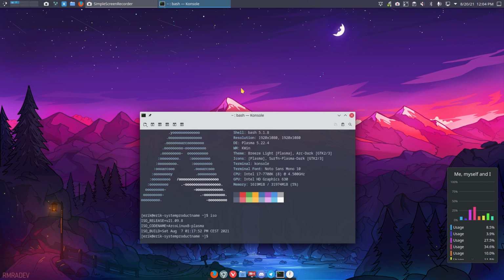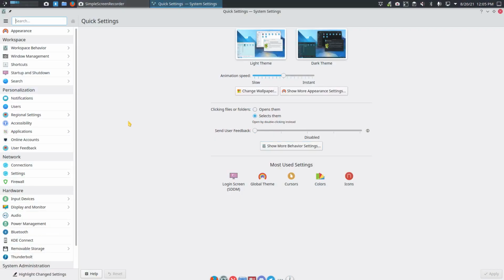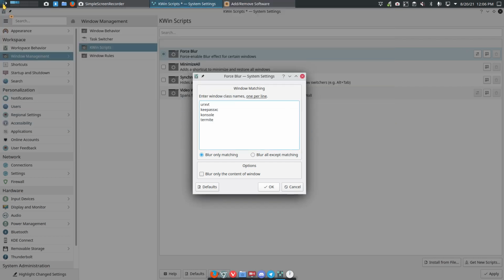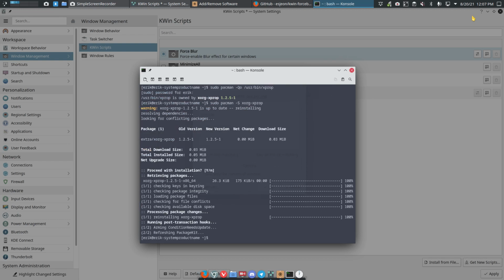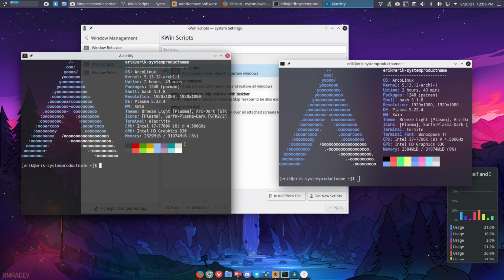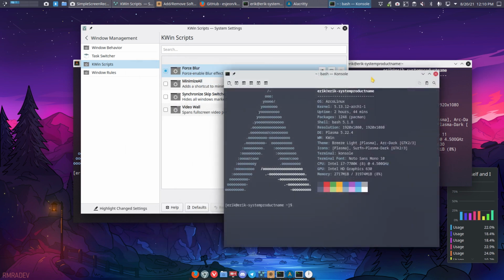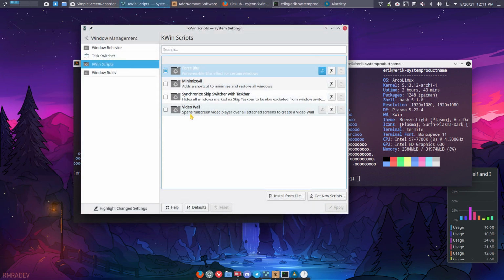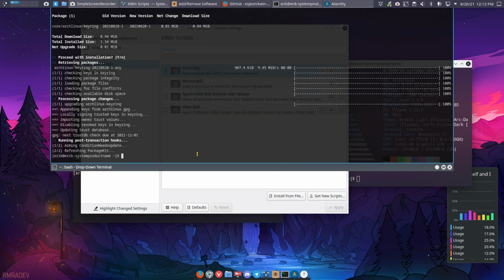ArcoLinux : 2184 Force blur on terminals on Plasma - new package - kwin-scripts-forceblur